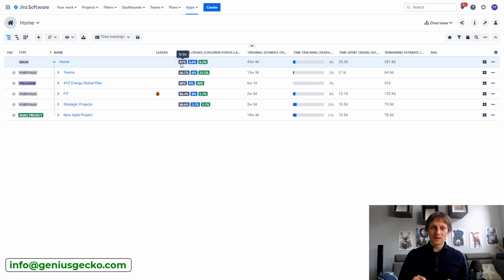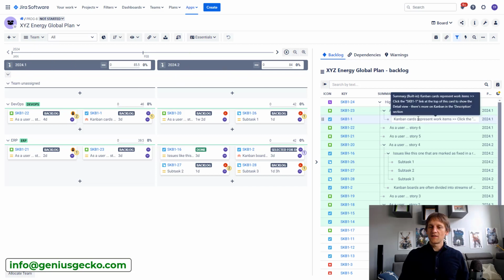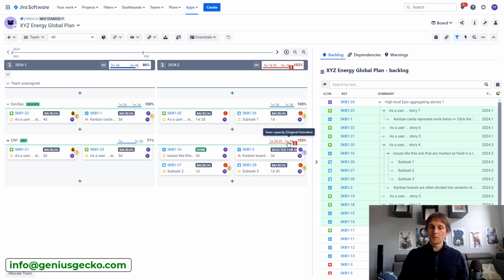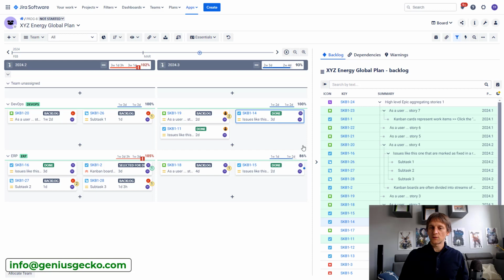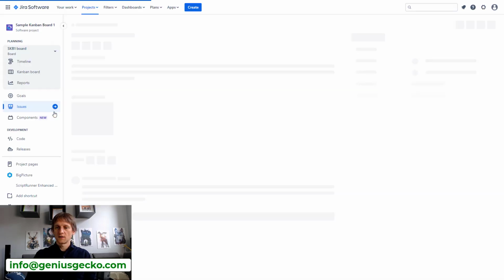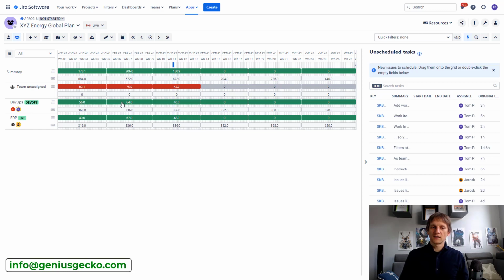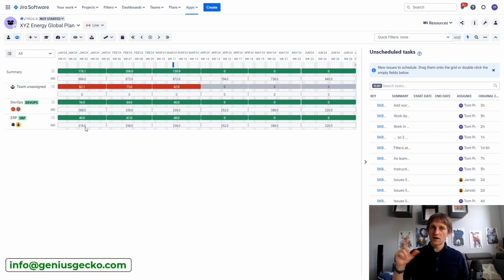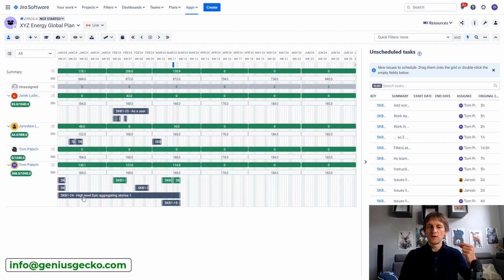Easy Monthly Resource Planning using BigPicture for Jira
In this video we showcase a simple example of monthly resource planning and 2 different approaches that can work in this scenario. Please bear in mind that this was prepared for one of our customers and the solution has some constraints in mind. In most cases we are able to find the right configuration for the job, no matter what your way of managing people/teams is. Enjoy! :)